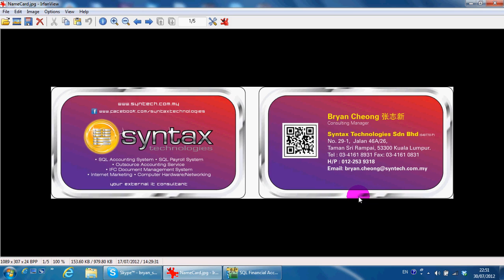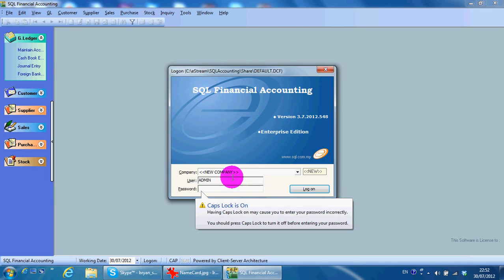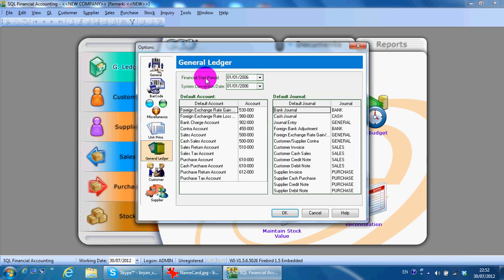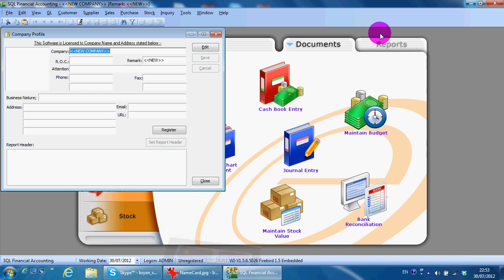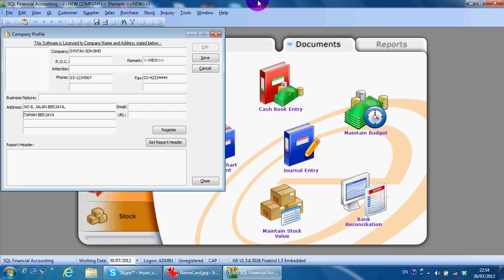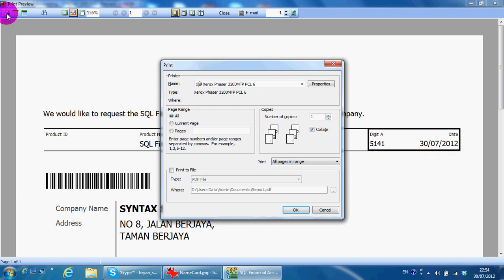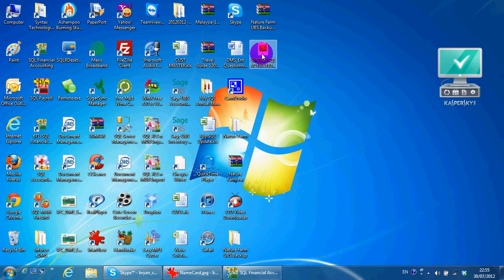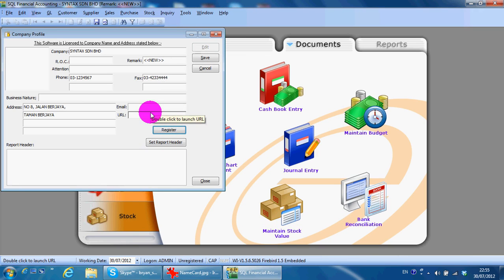A005 New Company Setting And Registration - SQL Accounting Software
SQL Accounting Software-Lesson 005-New Company Setup And Registration

This video show you how to do setting for a new company and also registration for it.
After create the new database in Account Book Manager, you need to log into the New Company.
Go to Tools-Option-General Ledger-Setup the Financial Start Period & System Convertion Date.
Go to File-Company Profile-Edit-Key in all company 's info-Register-Print Activation Request -Convert to PDF. Then email it to me.
I'll the email back the activation code & product ID. Just copy & paste both these info into Register.

Please "Like"  my Facebook PAGE.Thanks